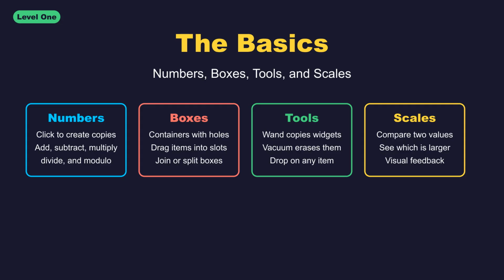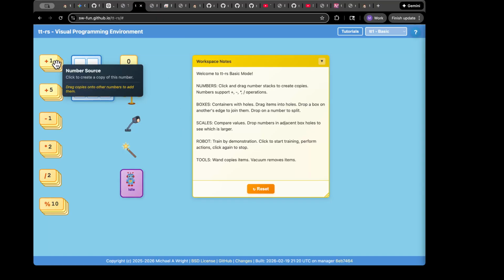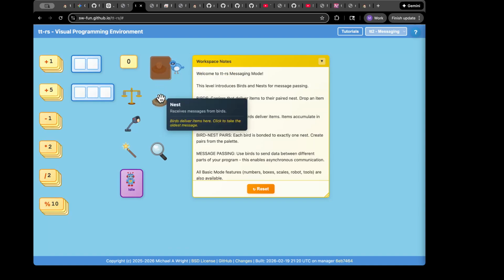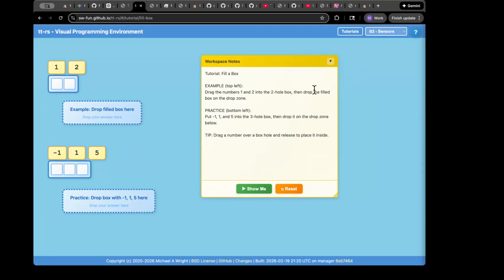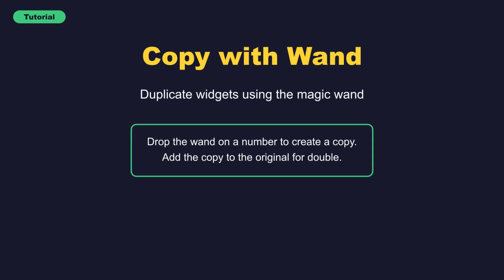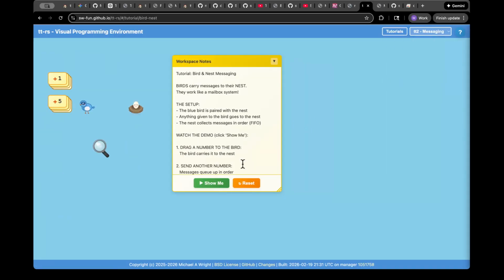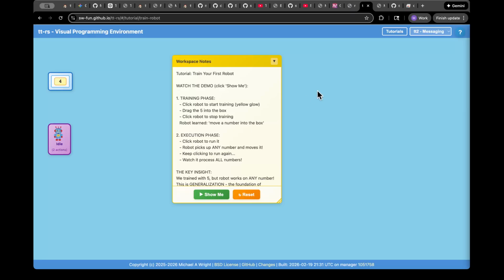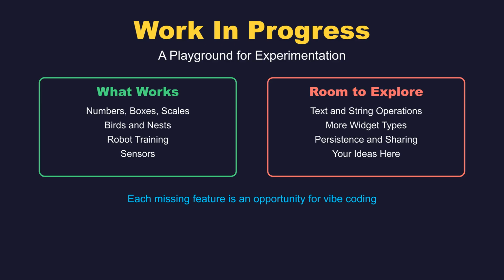Vibe Coding 90s Classic: ToonTalk/Rust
ToonTalk in Rust (tt-rs) is a visual programming environment that runs in your browser. Learn by doing, not by typing code. This vibe-coded homage to the original ToonTalk brings programming-by-demonstration to the modern web using Rust and WebAssembly.

In this video, you'll see:
- Three learning levels: basics, messaging, and sensors
- Six interactive tutorials with Show Me demonstrations
- Robots that learn by watching you work

Try it yourself - no install required!

CHAPTERS
0:00 Title
0:10 Introduction
0:37 Level 1: Basics
1:28 Level 2: Messaging
2:18 Level 3: Sensors
2:41 Tutorial: Fill Box
3:14 Tutorial: Add Numbers
3:37 Tutorial: Copy Widgets
4:05 Tutorial: Messaging
4:48 Tutorial: Train Robot
5:21 Tutorial: Robot Sensors
6:02 Summary
6:29 Try It Yourself
6:44 Outro

ABOUT TOONTALK
ToonTalk was originally created by Ken Kahn in the 1990s as a visual programming environment for children. This Rust/WebAssembly reimplementation brings the core concepts to modern browsers.